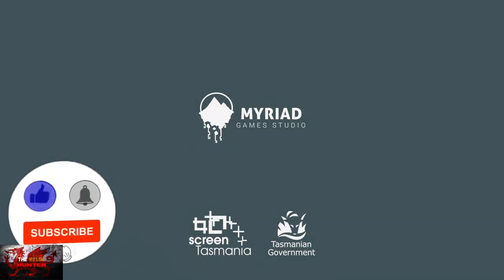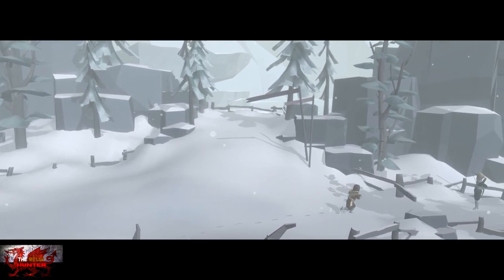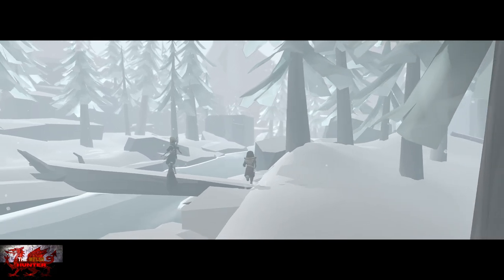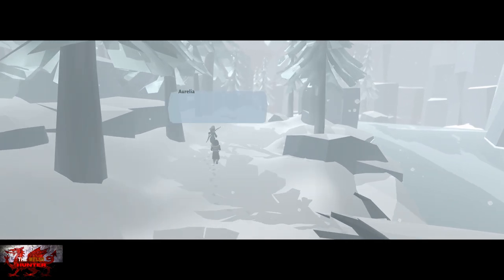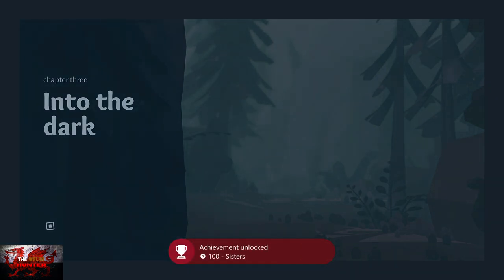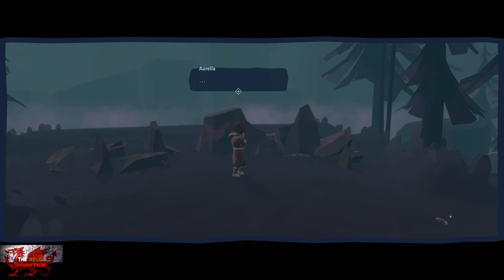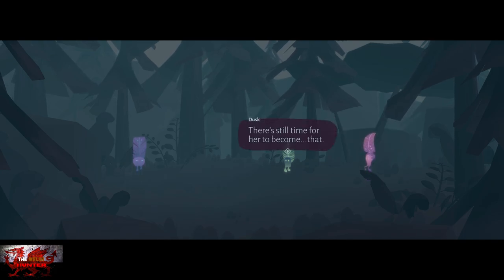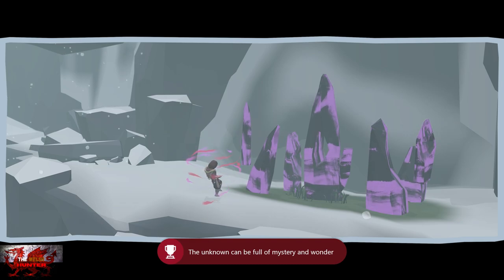Where The Snow Settles - 100% Achievement Guide! *EASY 35 Minute Completion*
Welcome to my 100% Achievement/Trophy Guide for Where The Snow Settles.
A game developed & Published by Myriad game  Studio & is available to you for just £8.79 or $10.49 but is on sale this week for £3 & $4!

So we play as Aurelia, who walks through snow, mashes stuff up, meets some slug eyed legs feather flyers and saves the day!

This is more of a walking and talking type game so the majority of commentary from me are snow jokes which is what we all want eh? haha

But it is easy, very hard to get lost, if not impossible.
All achievements are story related so enjoy the chillness!

Achievement Timestamps:-

Intro - 0:00
Chapter 1: Helpless - 1:30
Chapter 2: Sisters - 2:35
Chapter 3: Into The Dark - 8:00
Chapter 4: A Long Way From Home - 18:10
Chapter 5: No Going Back - 26:55
Chapter 6: Upward Into Danger - 28:15
Chapter 7: Don't Go It Alone - 30:20
Chapter 8: One Final Farewell - 37:00

TimG84
Khost
TschanSchpange1
TonySki
ShadowTurul21
Rukus
TheUnderdog2020
DragonClave
Livibeau
Gord Martin
BrigdaierBlue
Kaens

LEG-ENDS!

Big Love!